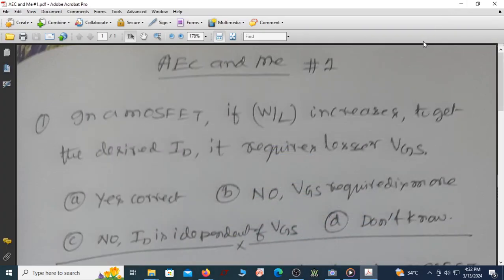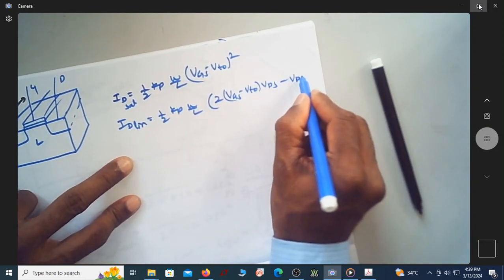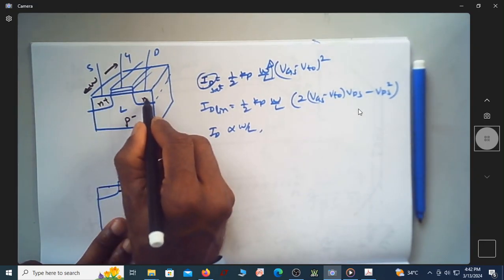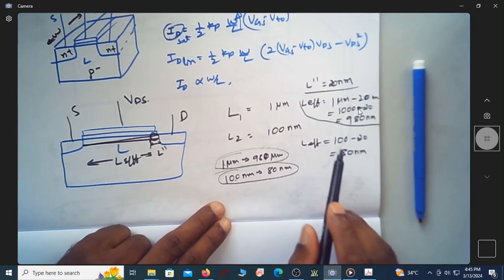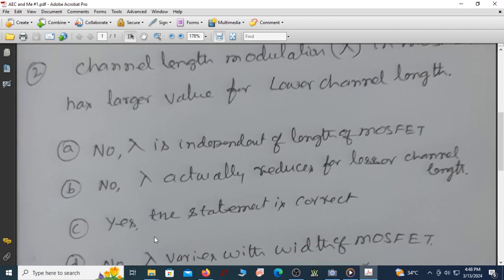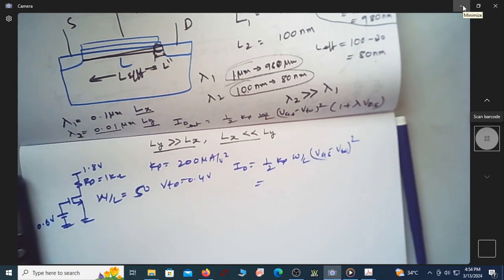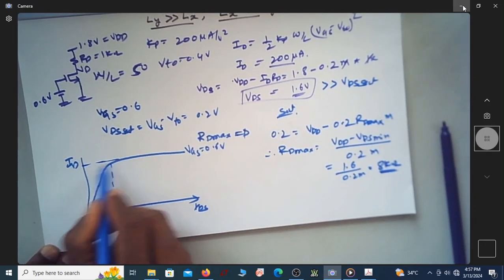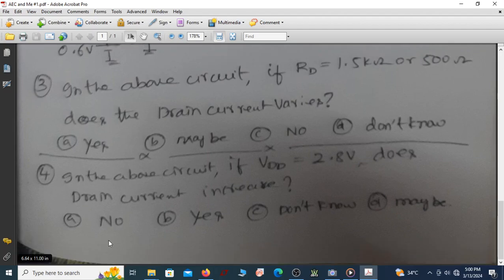Solutions to AEC and ME#1 MOSFET basics 1